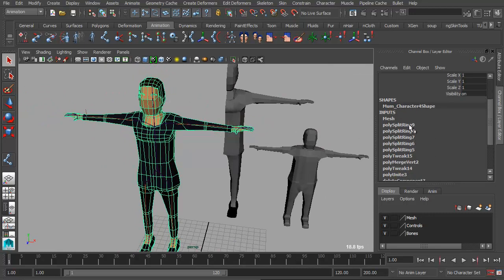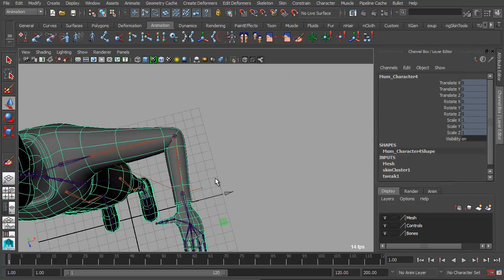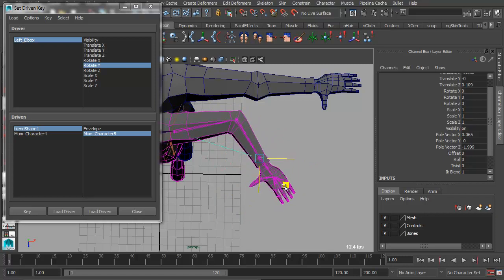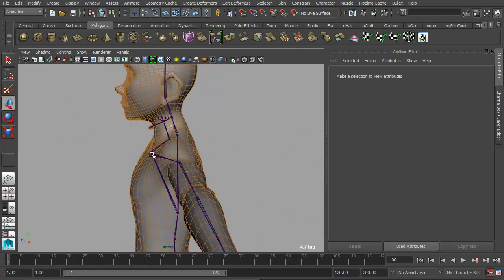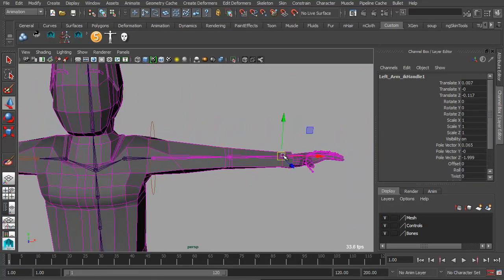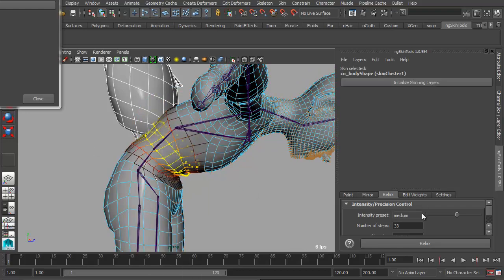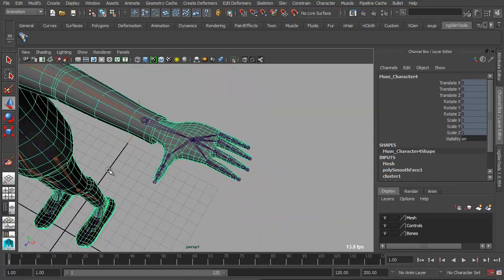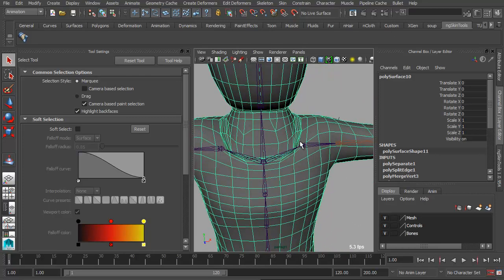Autodesk Forums: greekgooner Feedback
Some feedback on the model and skeleton and some ideas about setting up corrective solutions. For this thread: